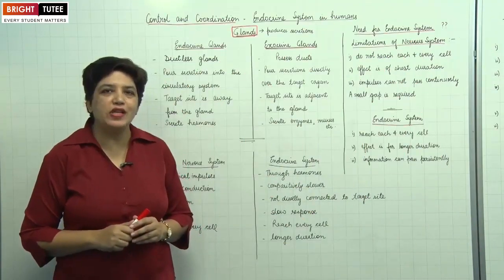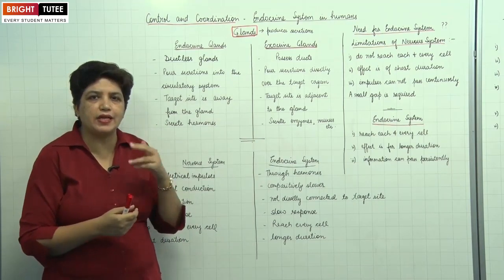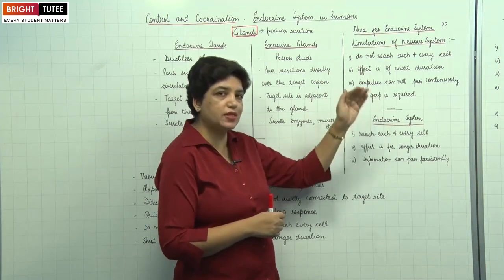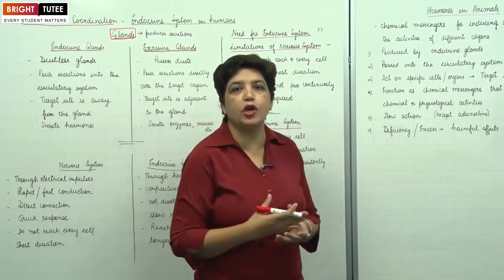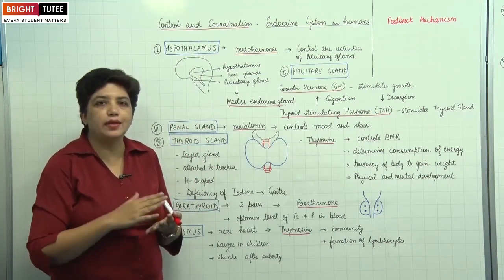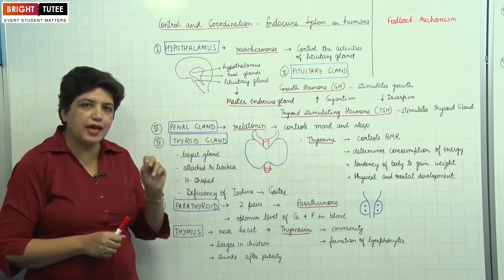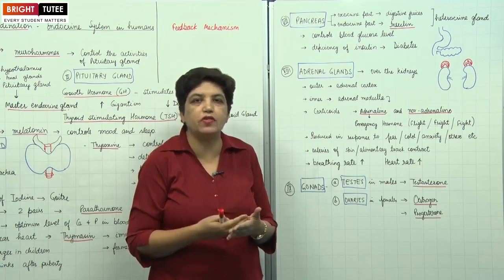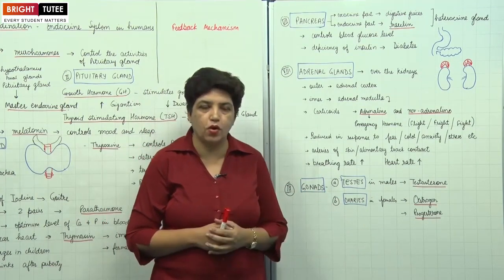1 1 Hormones in Animals Part 1